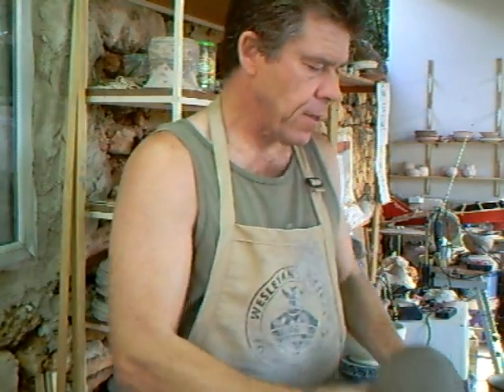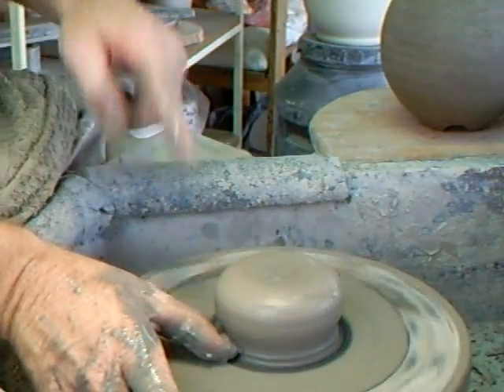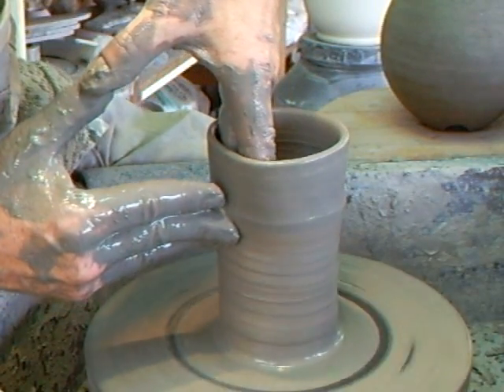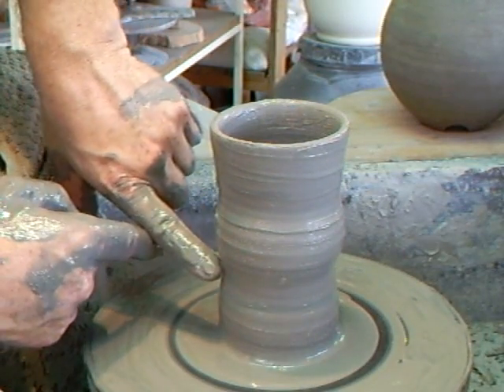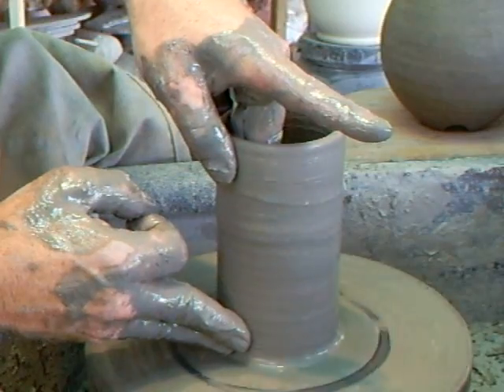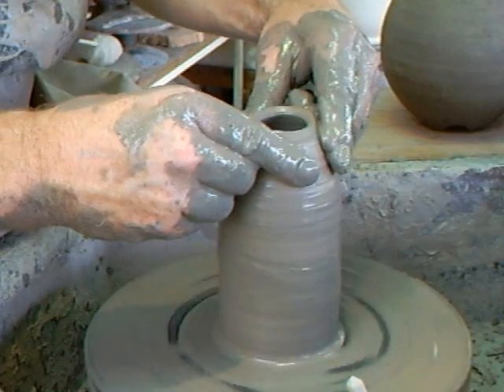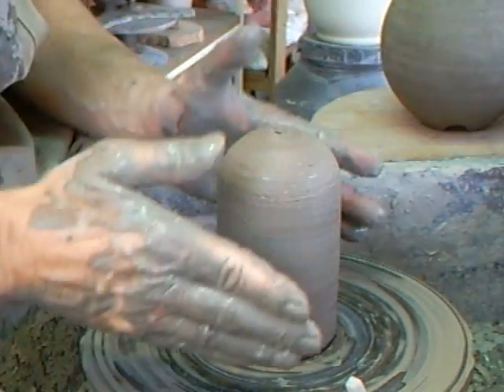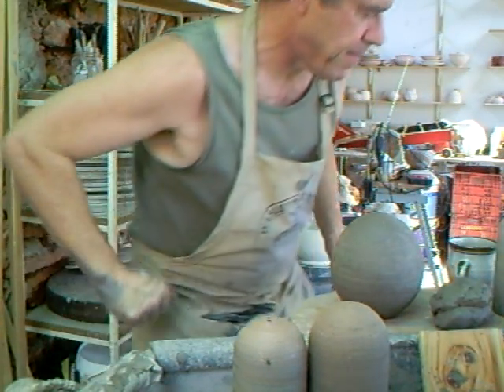SIMON LEACH - Closing in a cylinder !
a go at one of these to practice your cylinders & your closing in technique. KEEP PRACTICING SL